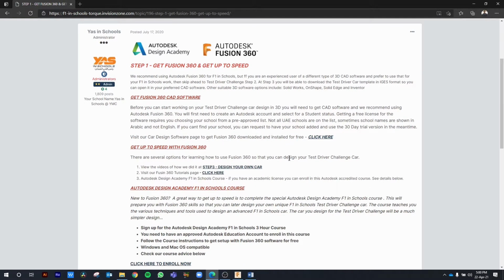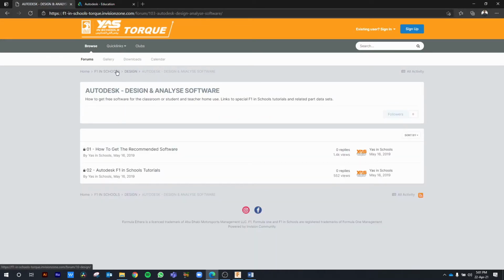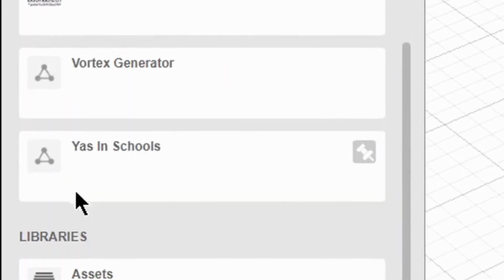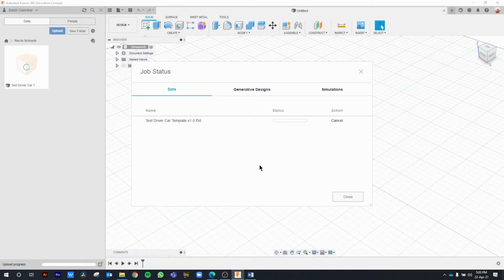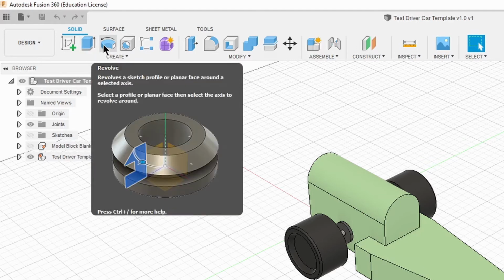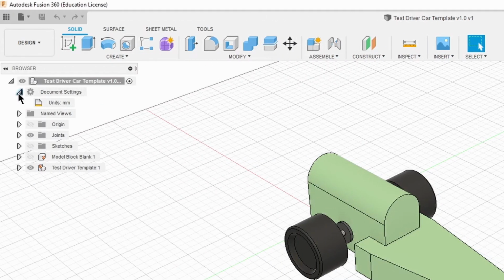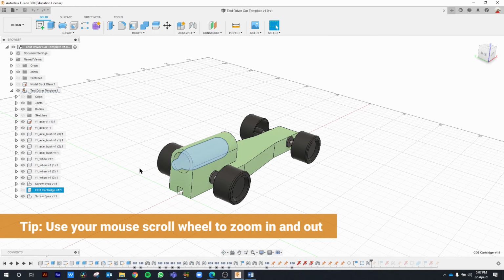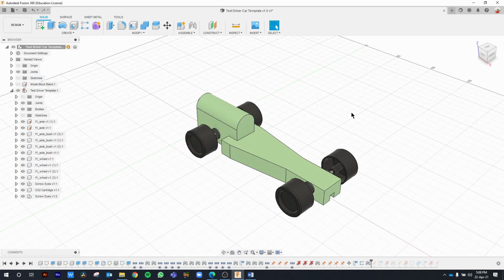F1iS Test Driver Challenge - Fusion 360 Tutorial 1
In this video you will learn how to get up and running with Fusion 360 and the Test Driver Challenge Car Template